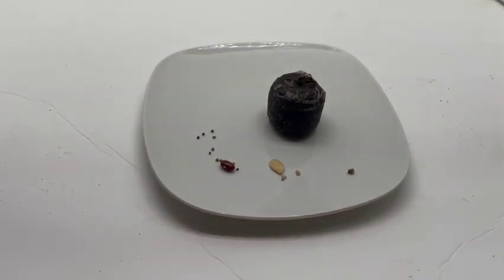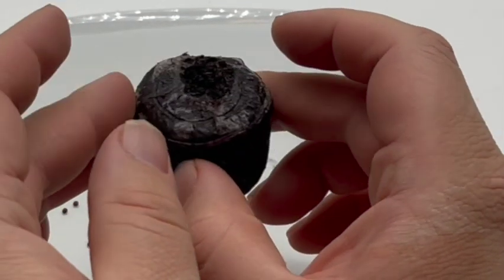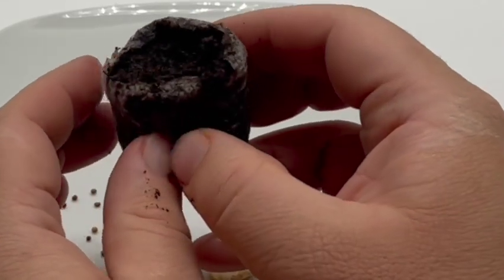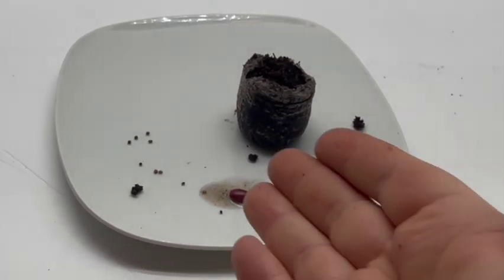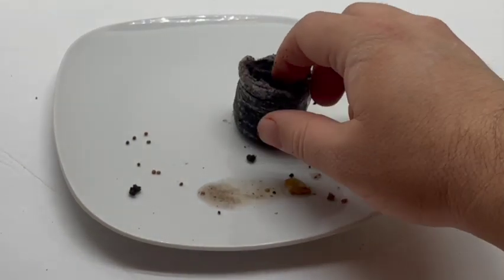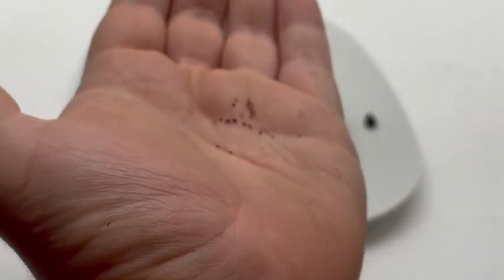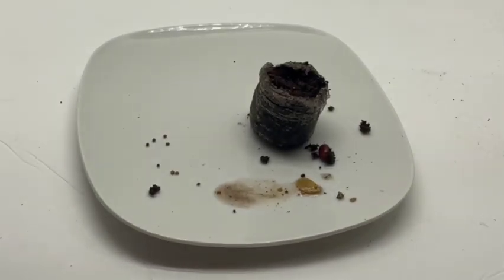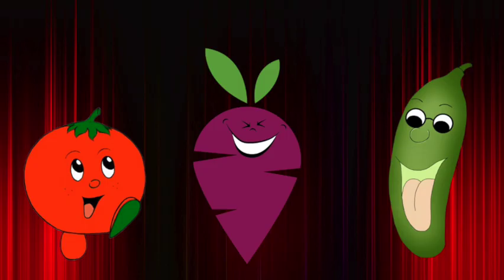How to Use Jiffy Peat Pellets to Start Seeds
But it was dramatically cheaper at my local WalMart.